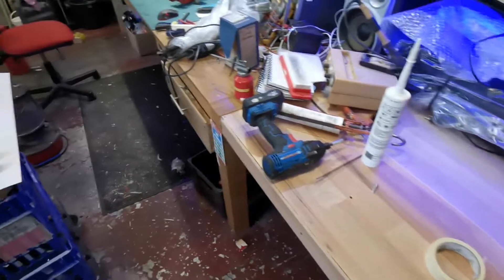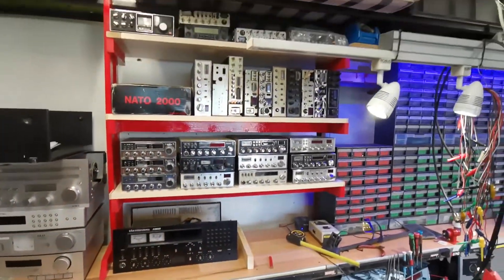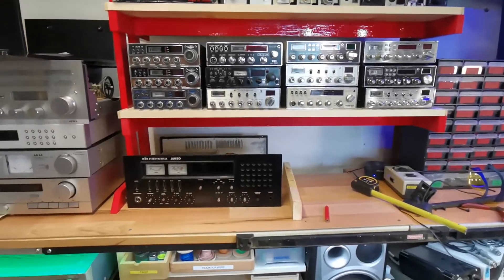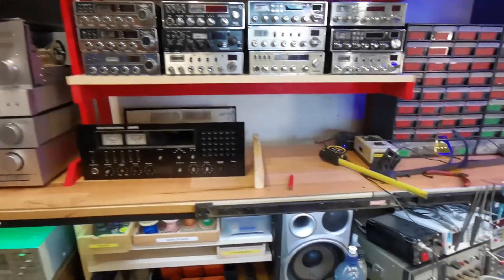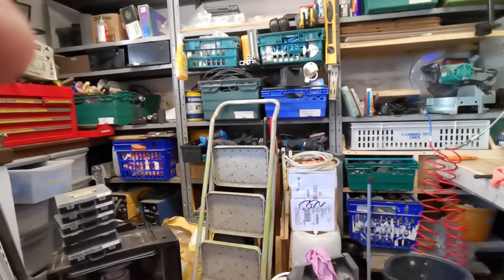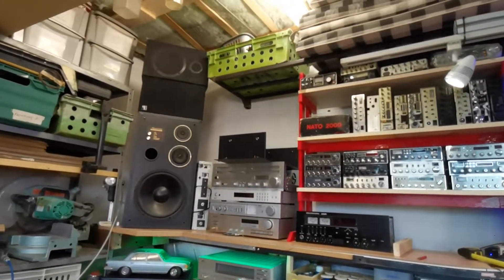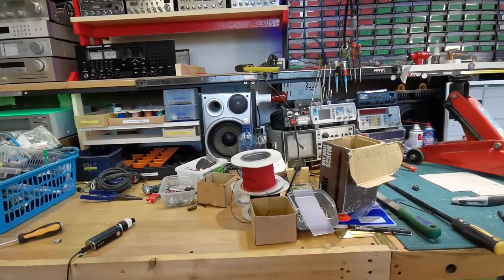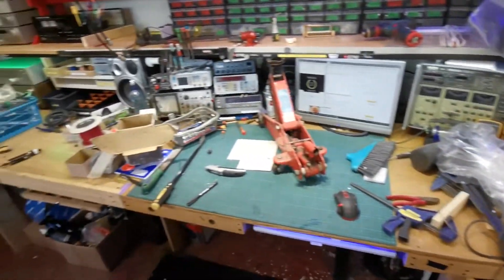Workshop Update 10 Feb 2021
Some more progress made...